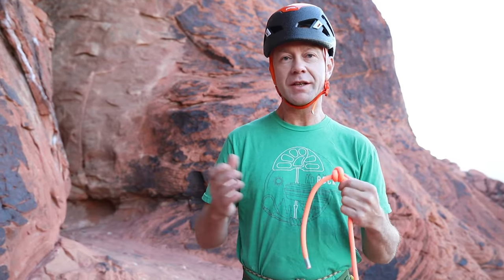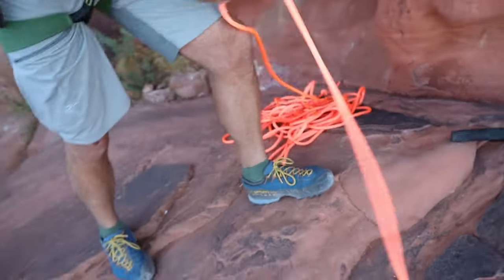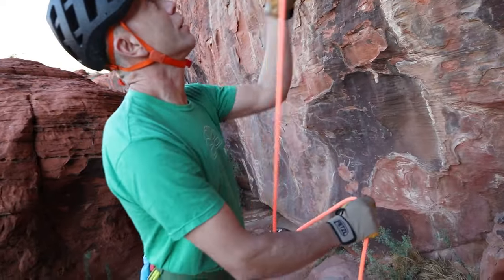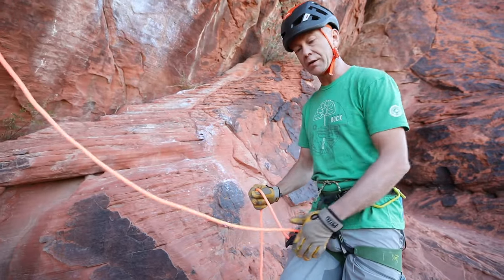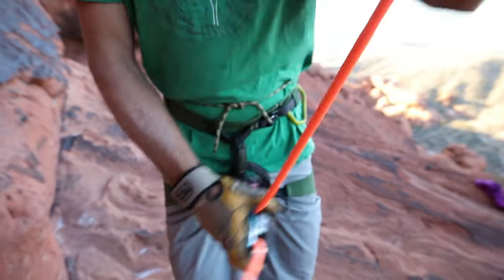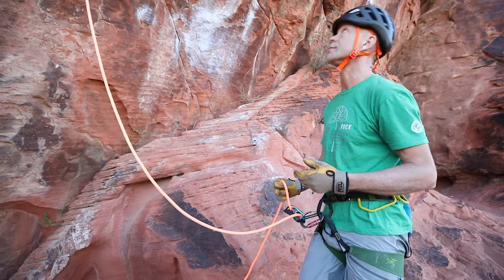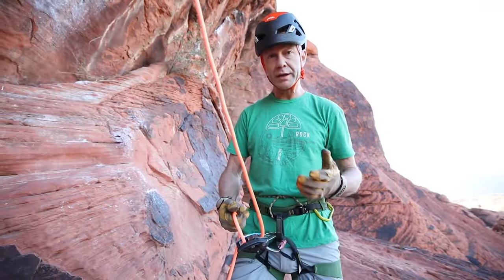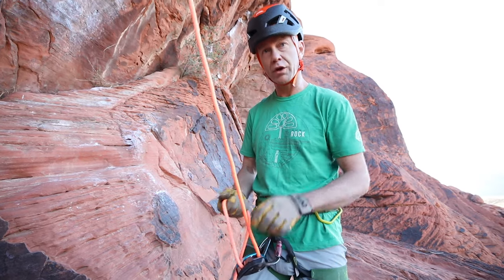How to Give a Perfect Lead Belay with a Grigri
Learn how to belay a lead climber with instruction from the American Mountain Guides Association.